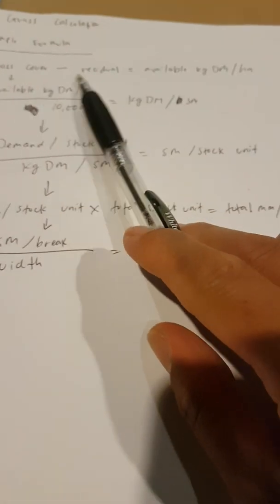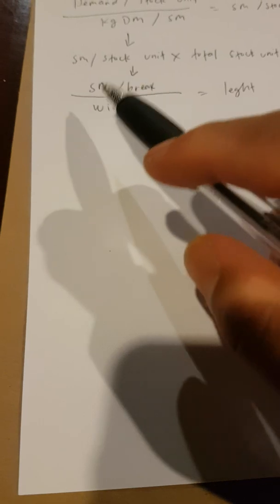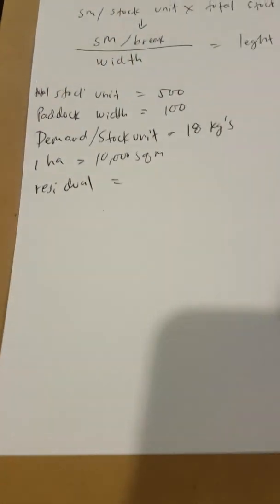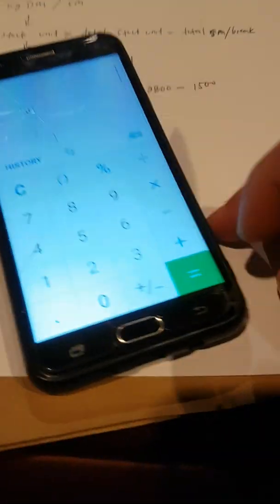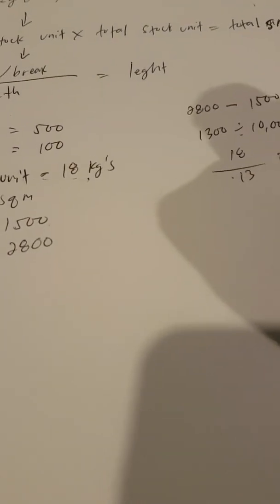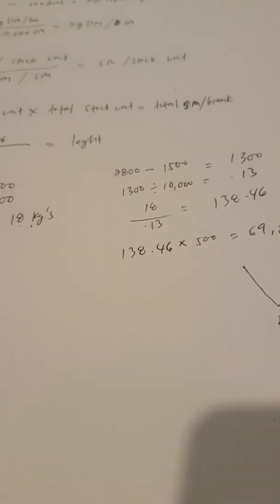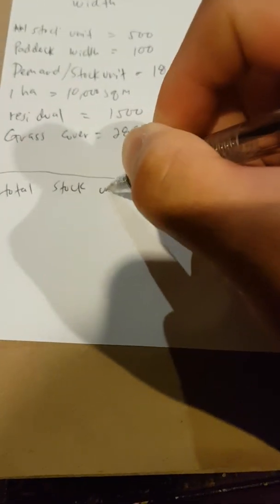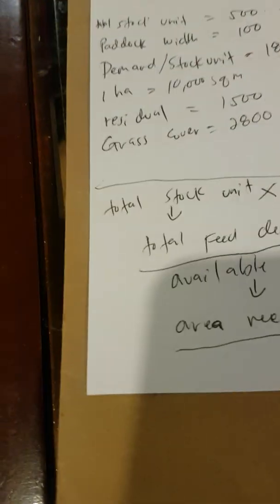Grass feeding calculation tutorial